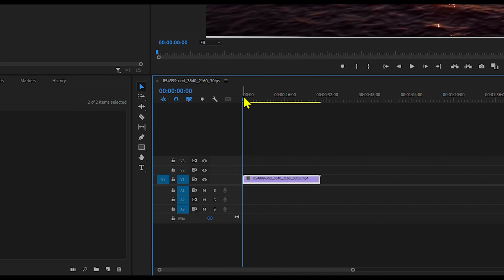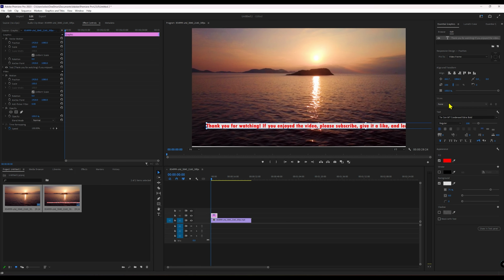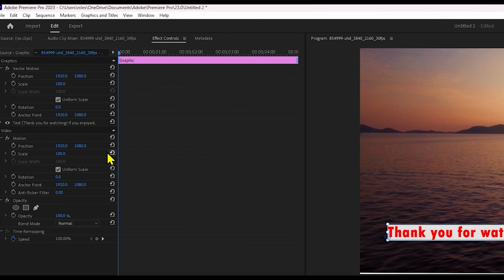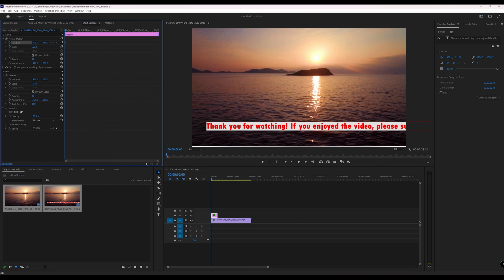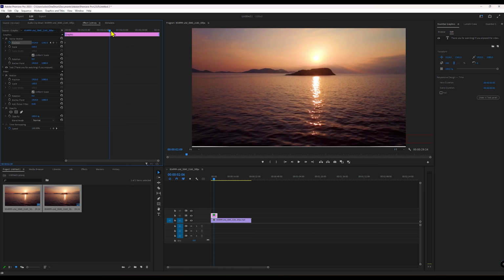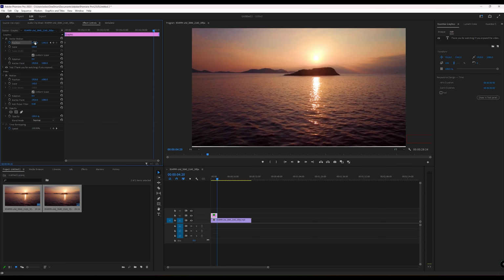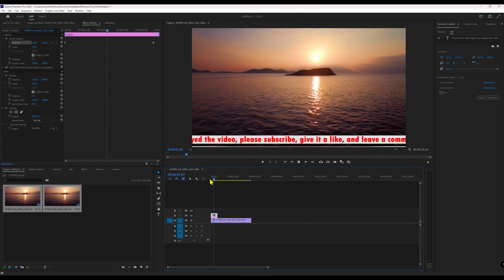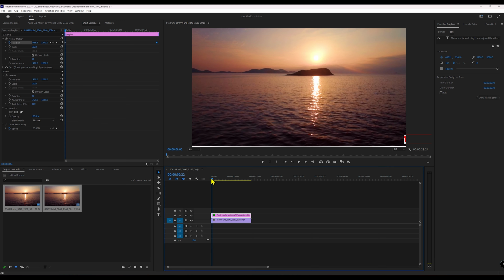Horizontal Scrolling Text In Premiere Pro 2024 | Adobe Tutorials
How To Make Scrolling Text In Premiere Pro 2024 | Adobe Tutorials

horizontal scrolling text in premiere pro 2024,
how to create horizontal scrolling text in adobe premiere pro,
how to create continous horizontal scrolling text in premiere pro 2024,
how to make scrolling text in premiere pro horizontal 2024,
how to mask horizontal scrolling text in premiere pro,
how to make horizontal scrolling text in premiere pro 2024,
how to create horizontal scrolling text in premiere pro,